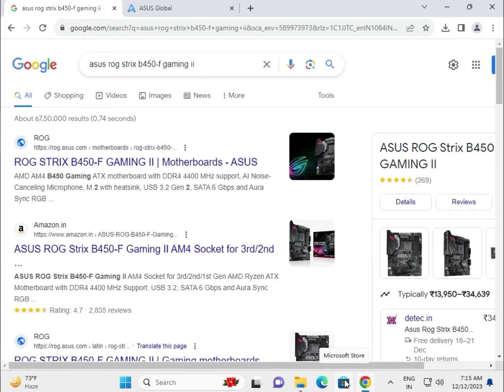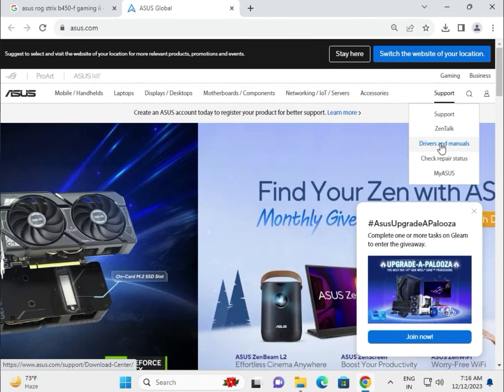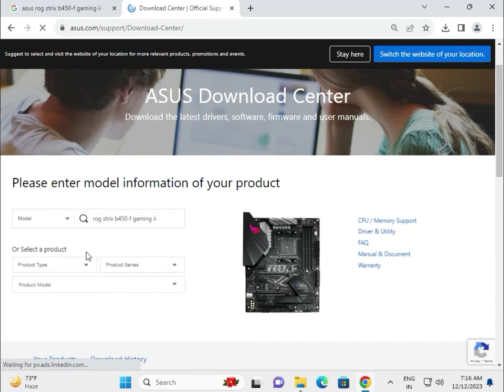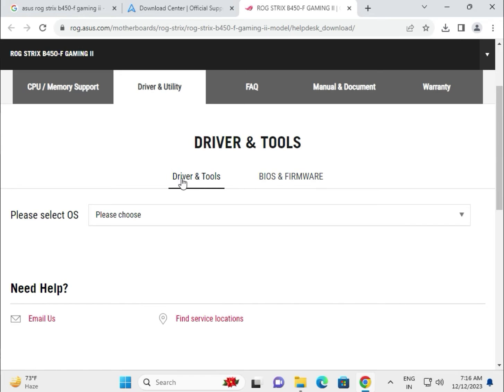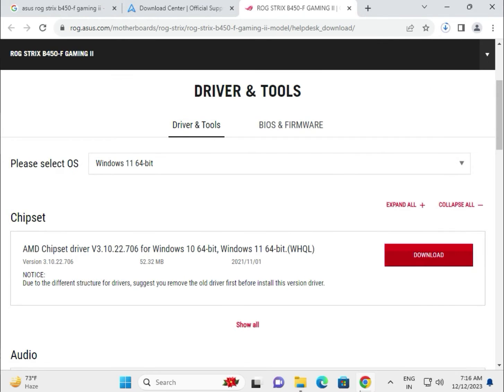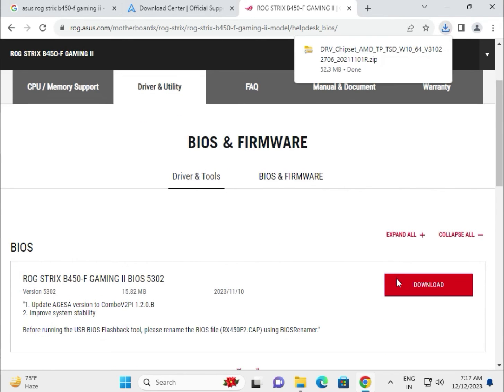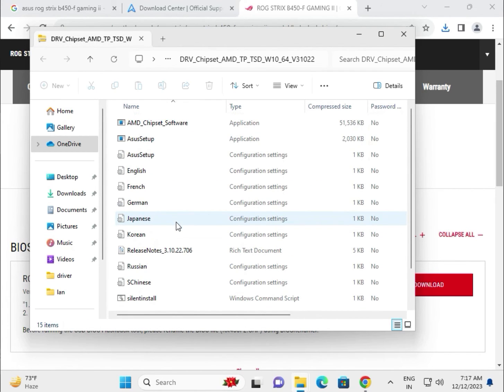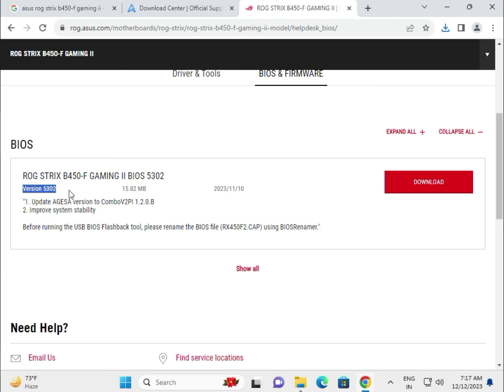How to Download driver Asus ROG STRIX B450-F GAMING II Motherboard windows 11 or 10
ROG STRIX B450-F GAMING II
driverROG ROG STRIX B450-F GAMING II
driverAsusROG ROG STRIX B450-F GAMING II
HowtoDownloaddriverAsusROG ROG STRIX B450-F GAMING II